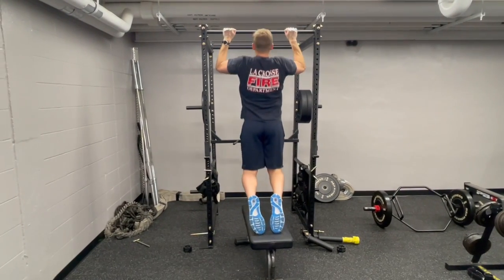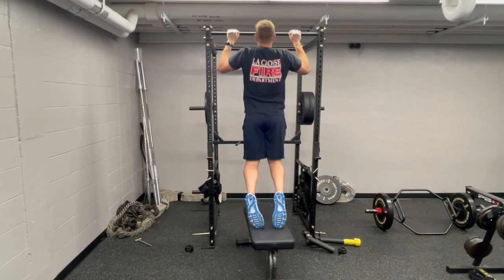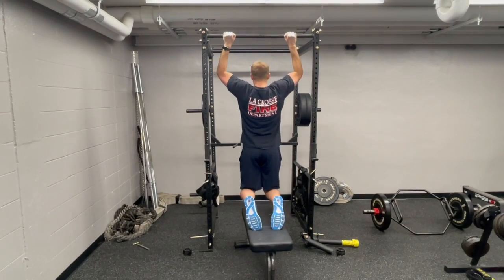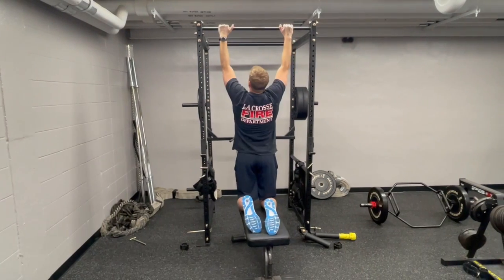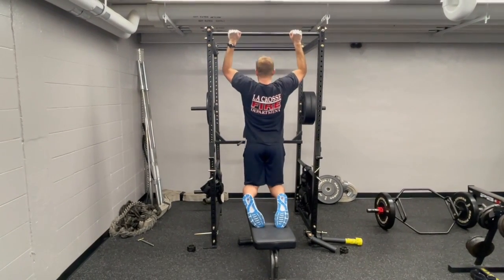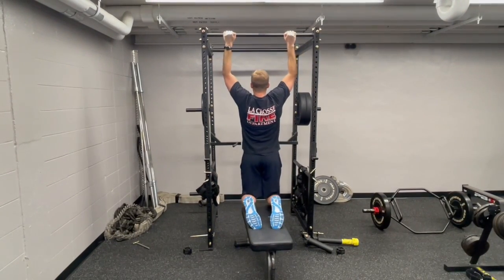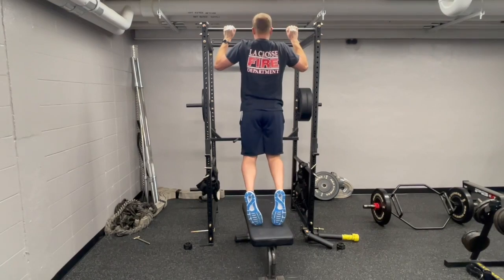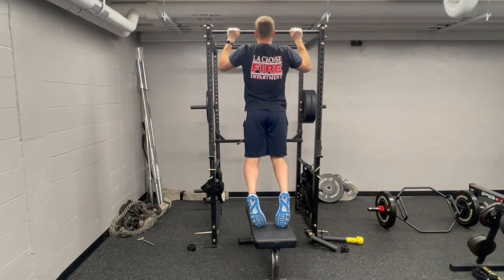Pull Up Bench Mod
Key Points:
+Palm facing away from face
+Controlled motion and getting chin above the bar
+Feel pull through lats throughout movement
+Use bench/box to offload weight at the beginning and keep in contact throughout entire motion